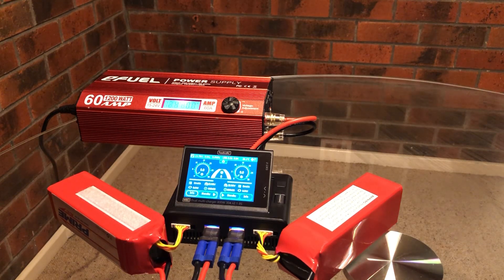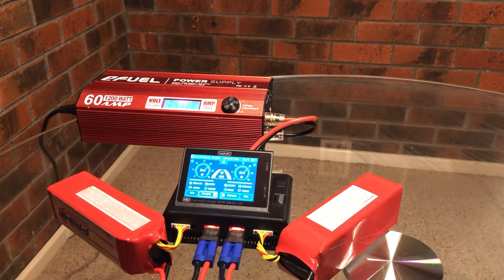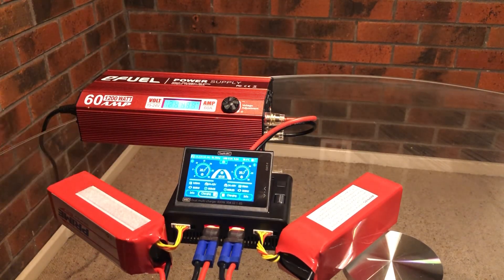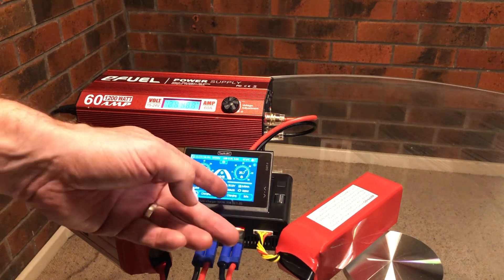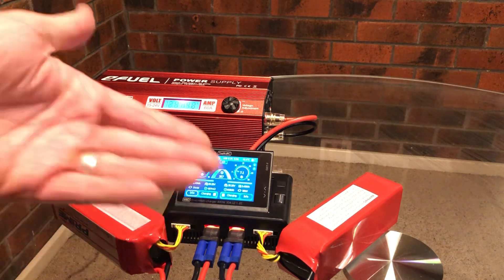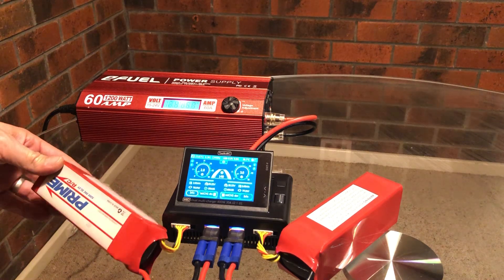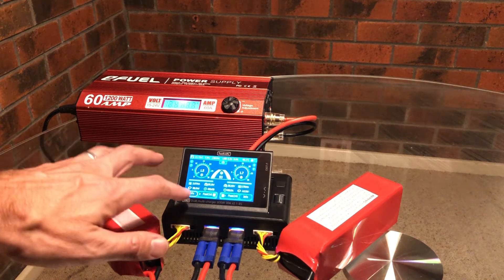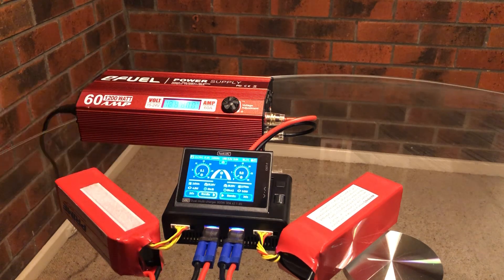ToolkitRC M8D - charging at over 1000w!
Fast charge complete in under 10mins from storage voltage